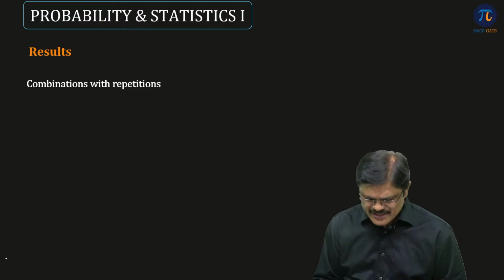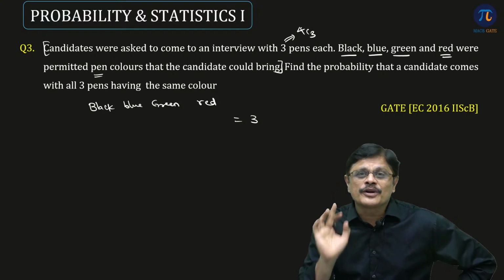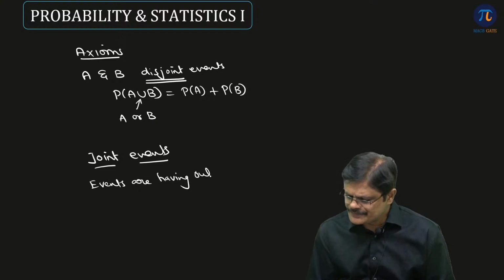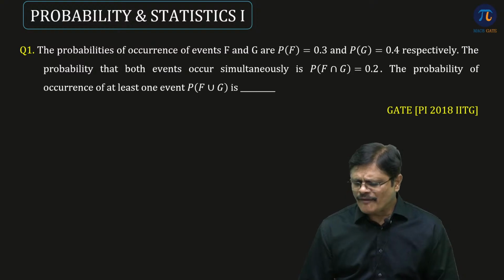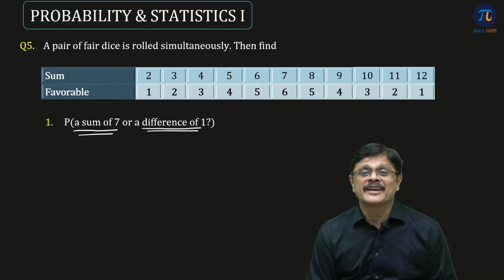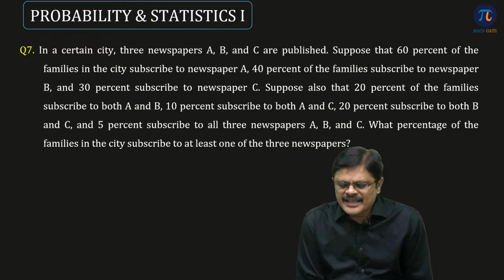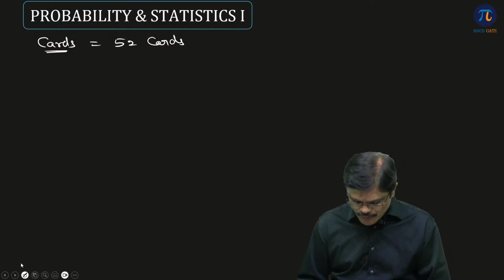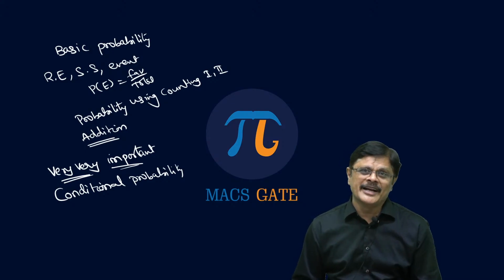4.Addition Theorem |Probability& Statistics I |Engineering Mathematics for GATE| Sridhar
🚀🌟 🎓 Live classes on YouTube for Engineering Mathematics , GATE CS(Computer Science) and DA( Data Science and Artificial Intelligence) by MACSGATE. 🚀🌟 🎓
Engineering Mathematics
Probability and Statistics I
4.Addition Theorem
In this session we learn how to find probabilities of events using counting techniques.
Permutations with repetitions
Addition Theorem

Probability and Statistics is Common for all branches